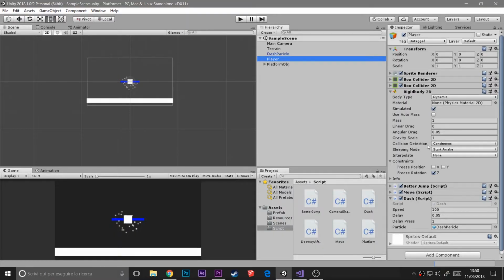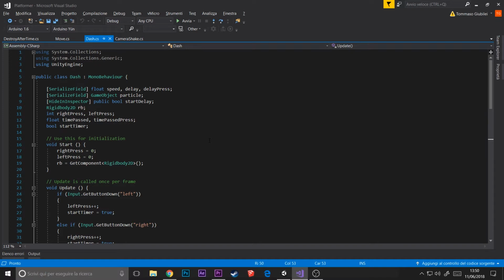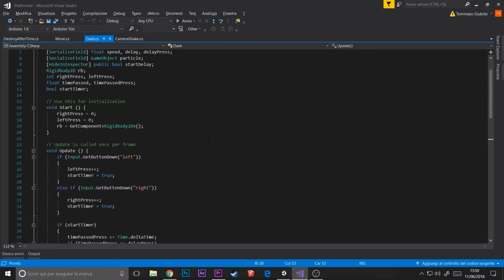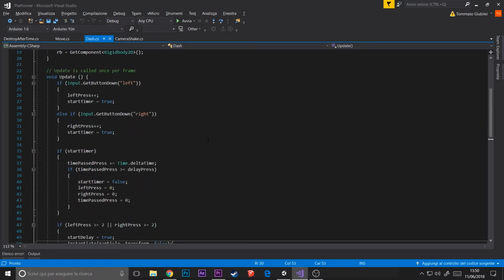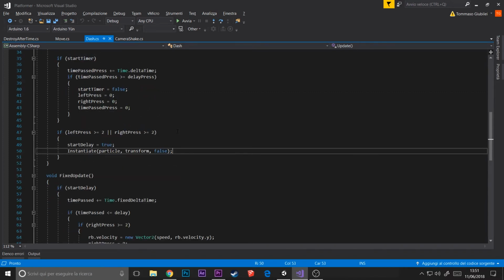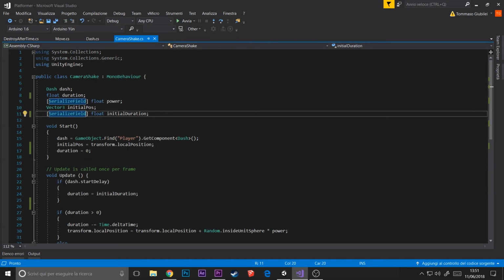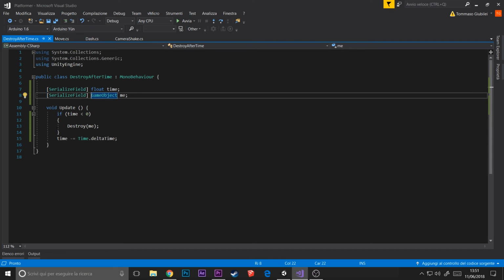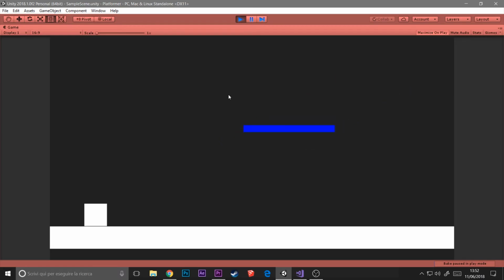[EN] Dash Script in 2 minutes - Unity Tutorial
Today we will learn how to do a Dash Script in just two minutes.